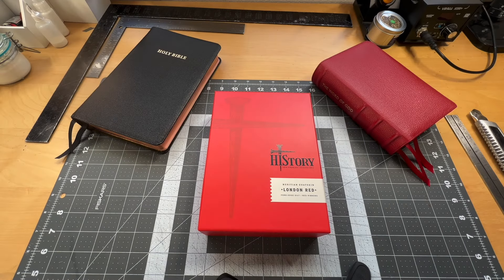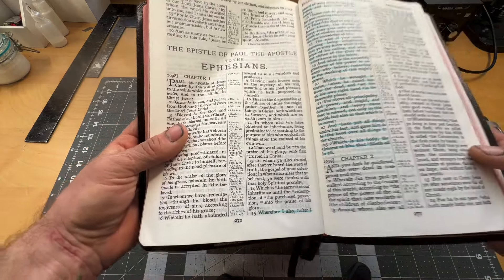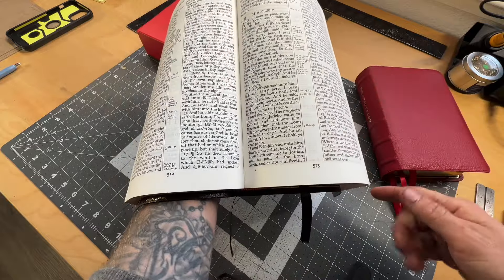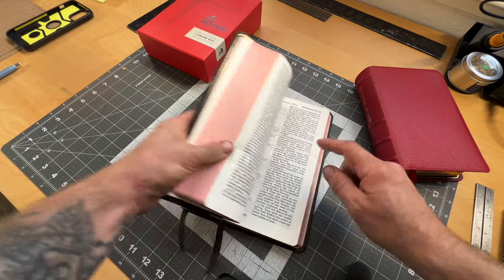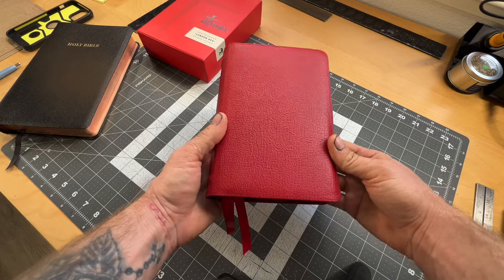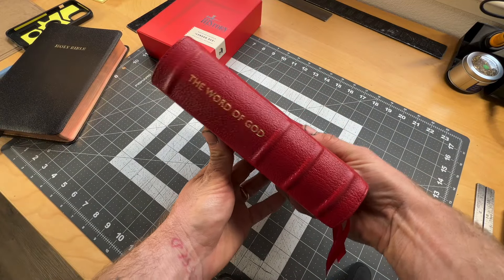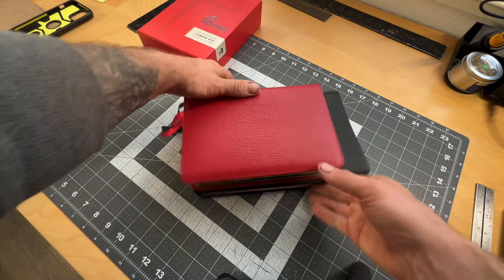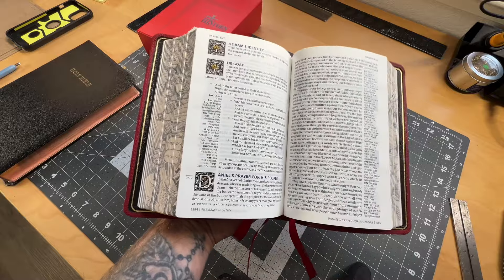Your New Favorite Devotional Bible by Humble Lamb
Check out Humble Lamb Bibles Here